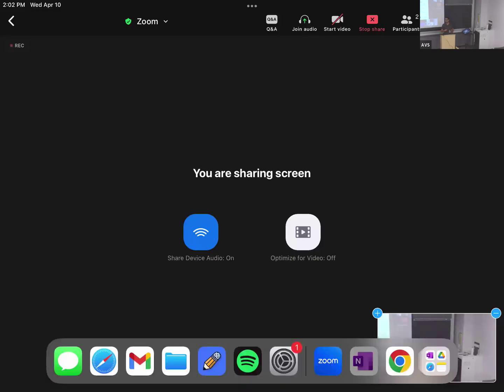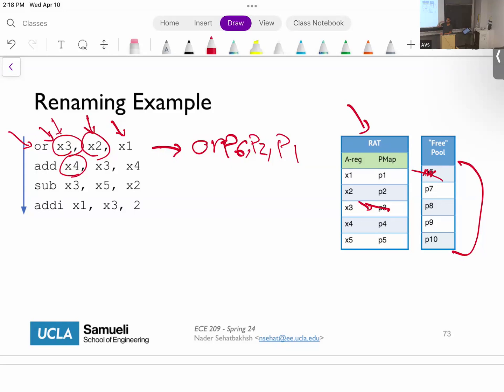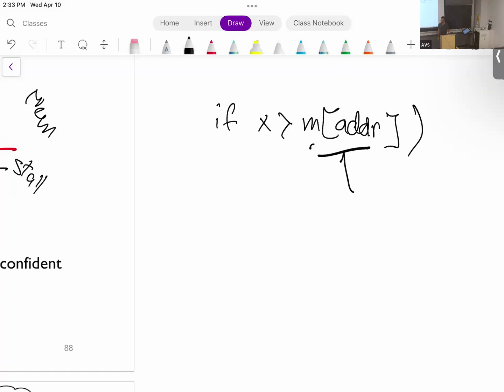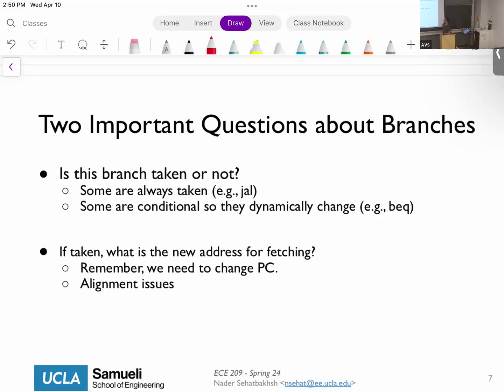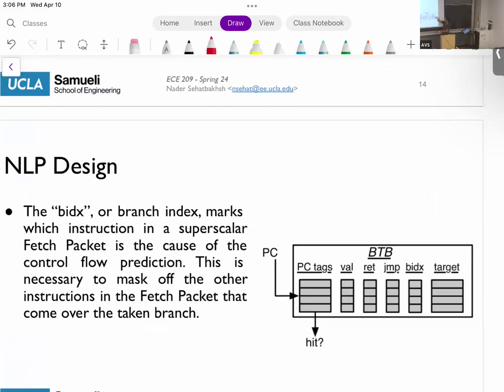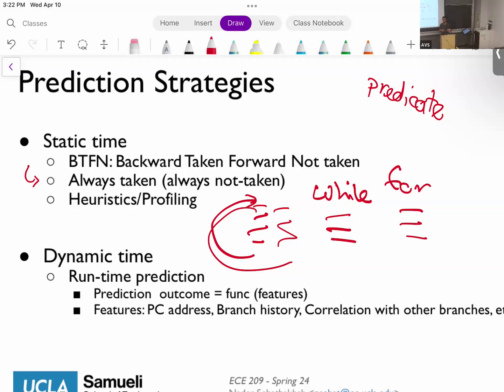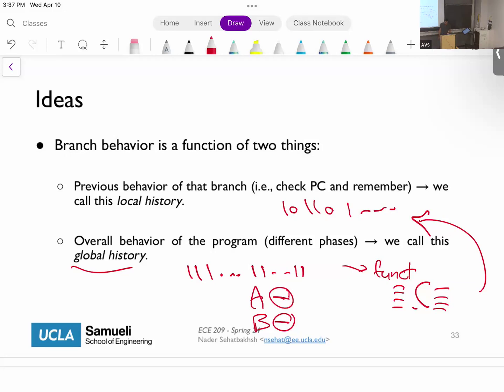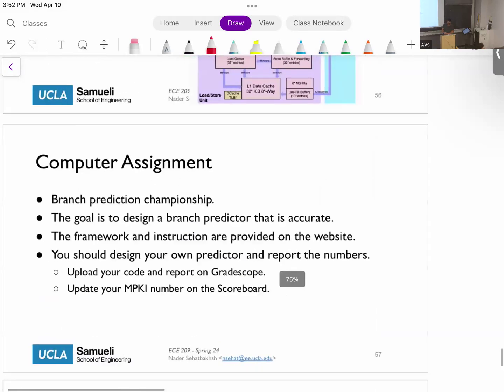L4- Branch Prediction